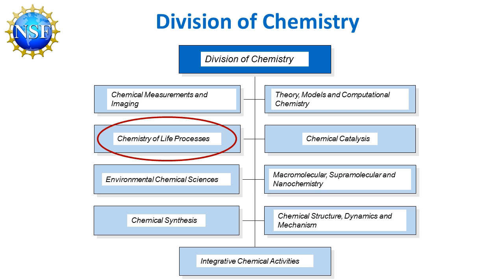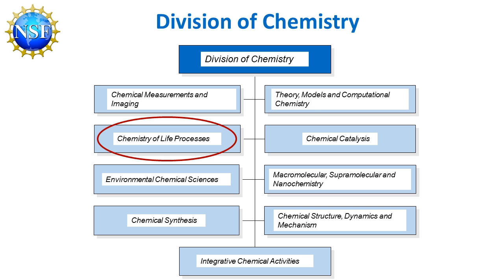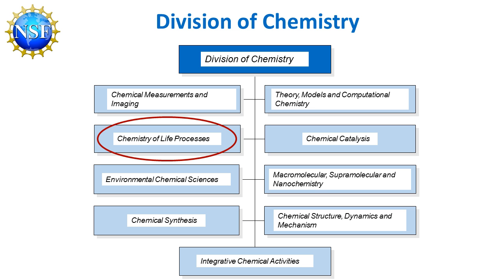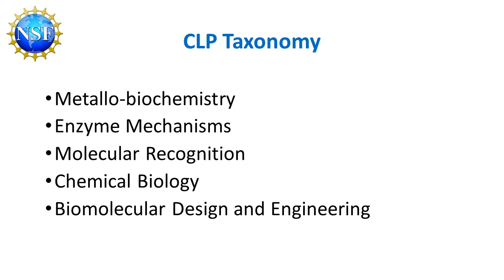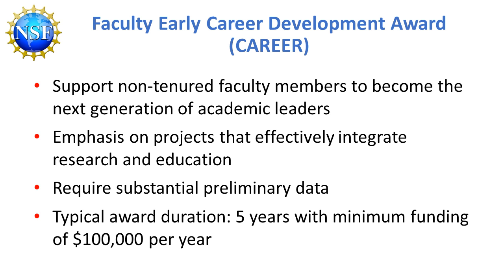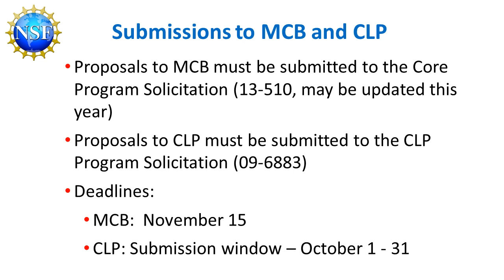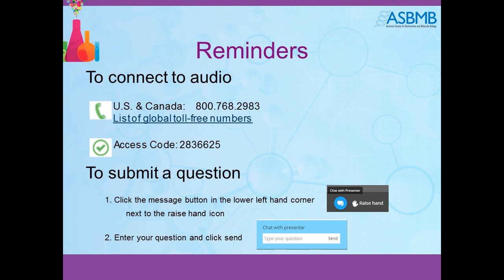Federal Agency Funding Opportunity Webinar: The National Science Foundation